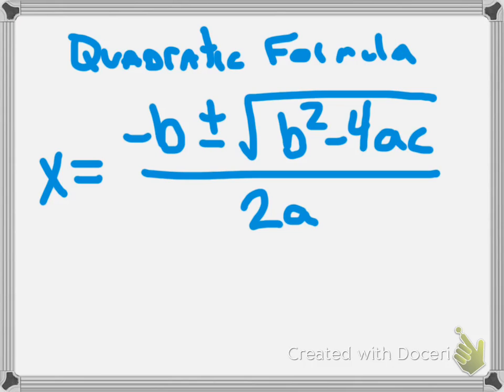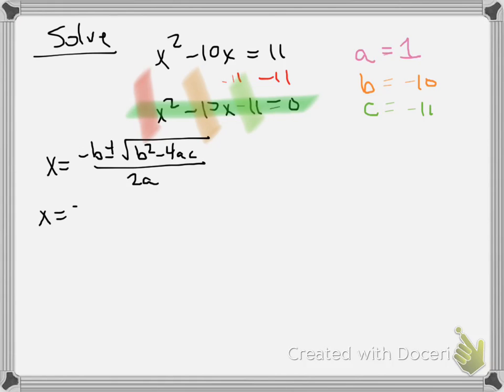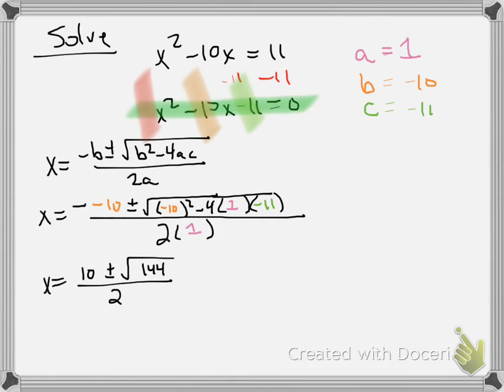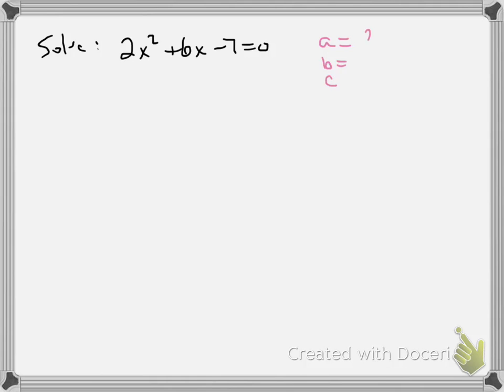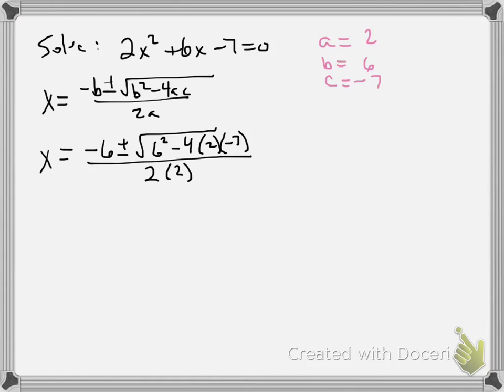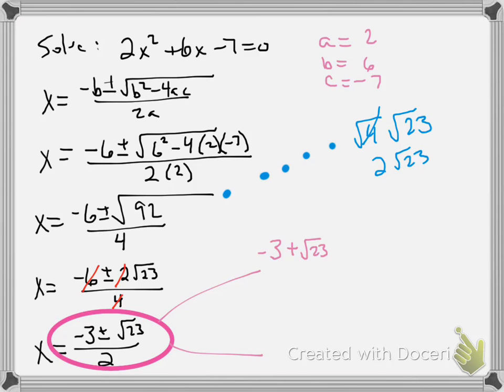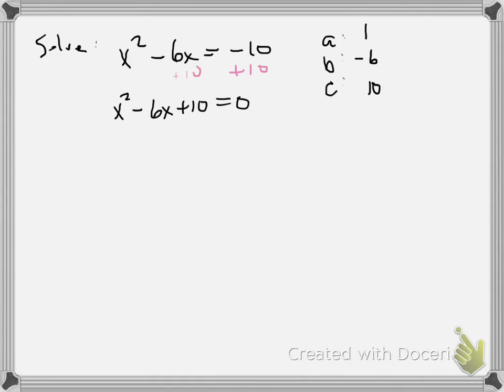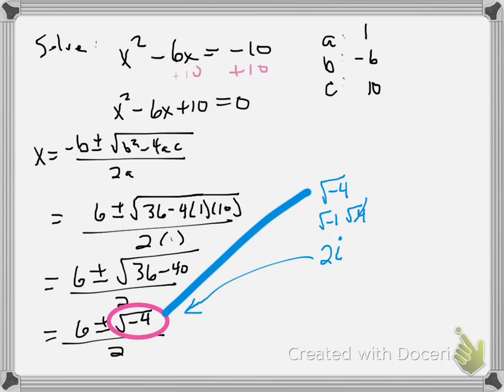3.4.15 solve with quadratic formula